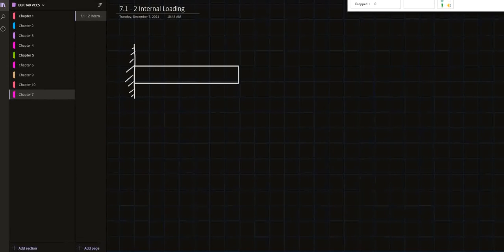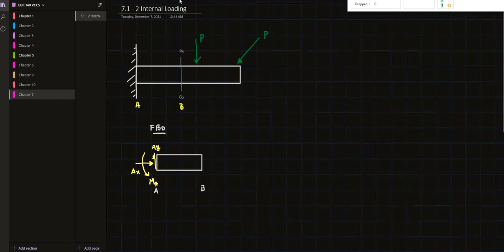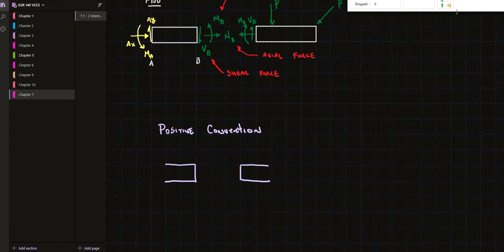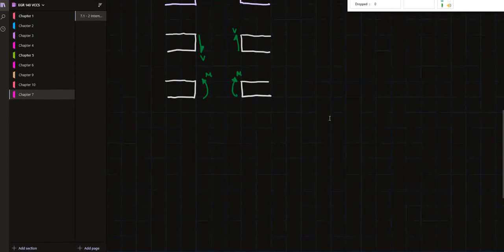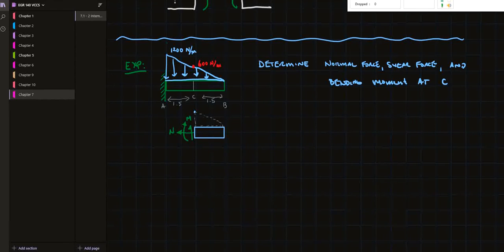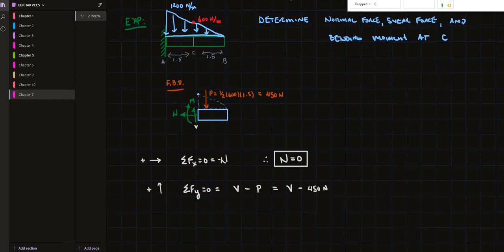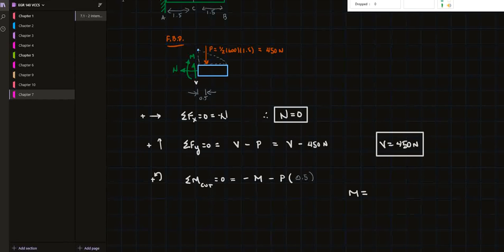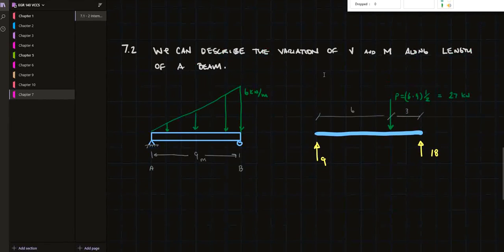EGR 140 Internal Loading 7 1